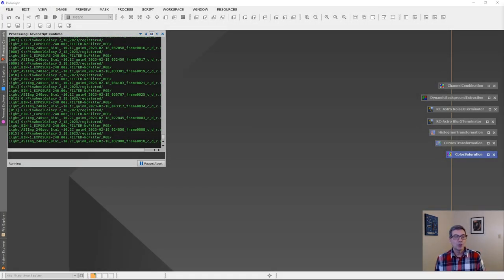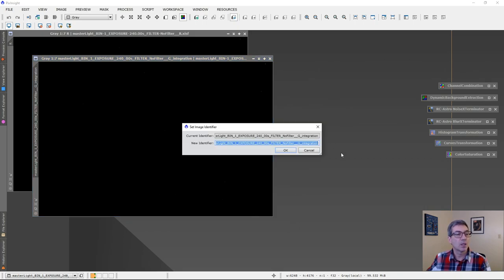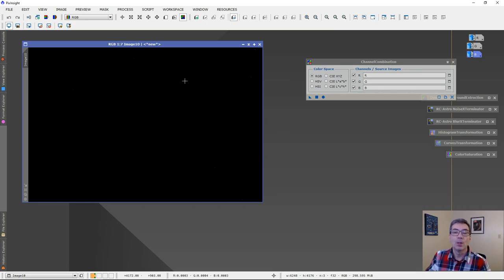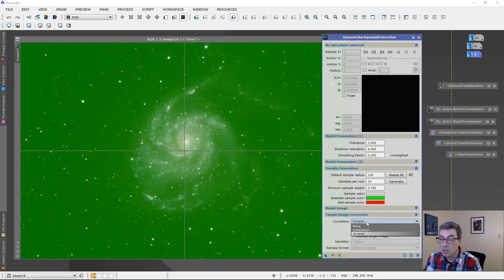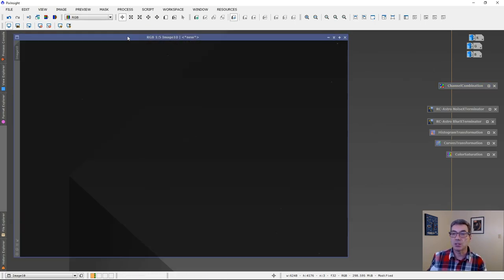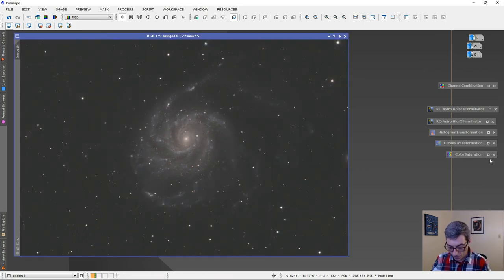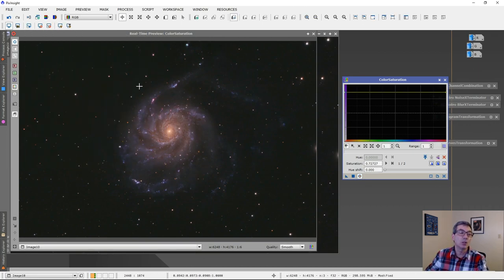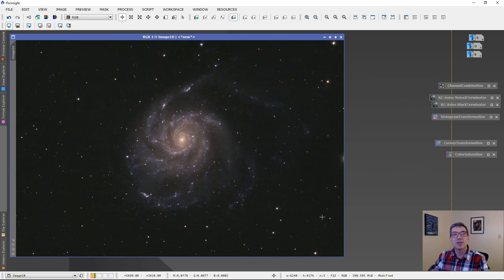Processing the Pinwheel Galaxy (M101, NGC 5457) in PixInsight!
The sky finally cleared at around 2:30am on February 18th, 2023, at the John Glenn Astronomy Park in Logan, Ohio, which afforded me the opportunity to image the Pinwheel Galaxy. I collected 45 four-minute exposures totaling three hours of data on the target.

This video demonstrates a quick processing sequence in PixInsight. It could have been much longer using other processes and techniques, such as masking, but I wanted to keep it as simple and quick as possible - not to mention that I'm pretty much still a PixInsight beginner, and this image likely could have been processed much better.

Anyway, I hope it at least demonstrates the power of PixInsight, and Russell Croman's add-ins, for astro-image processing.